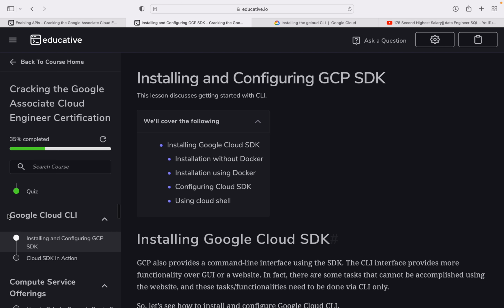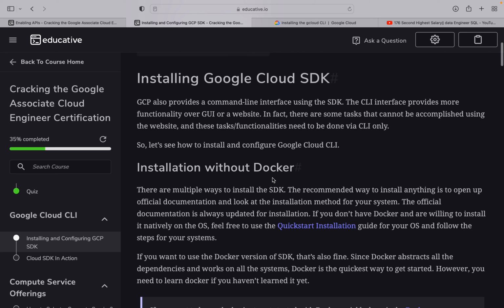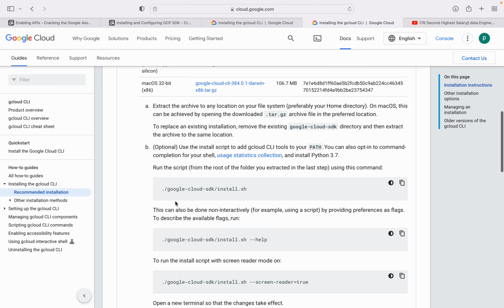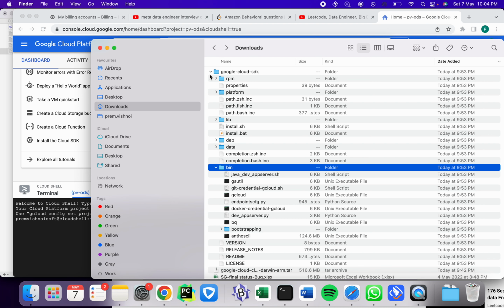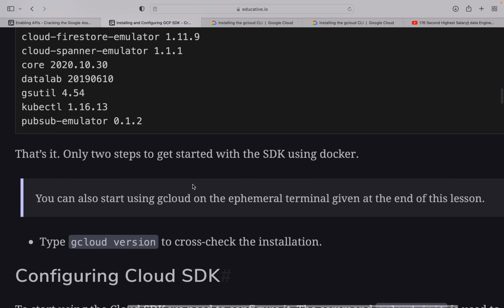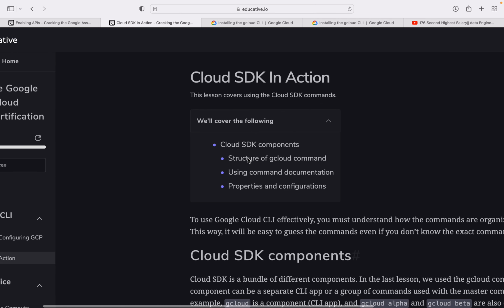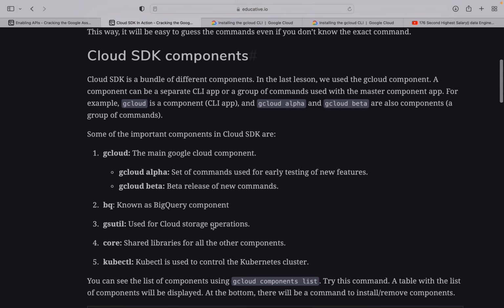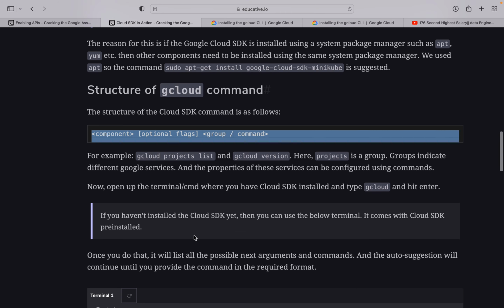GCP Google Cloud CLI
Installing and Configuring GCP SDK
This lesson discusses getting started with CLI.

Installing Google Cloud SDK
Installation without Docker
Installation using Docker
Configuring Cloud SDK
Using cloud shell

Cloud SDK In Action
This lesson covers using the Cloud SDK commands.

Cloud SDK components
Structure of gcloud command
Using command documentation
Properties and configurations